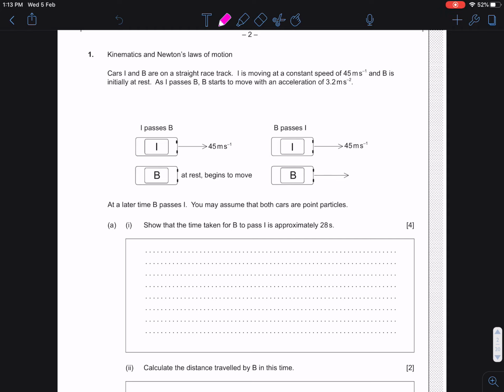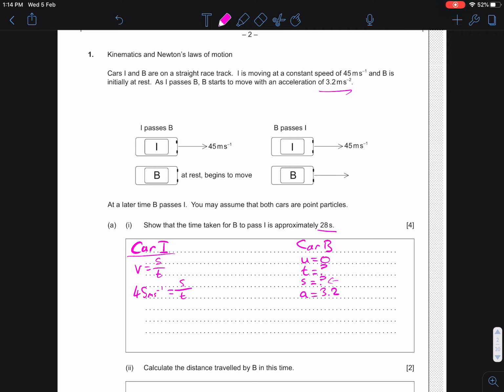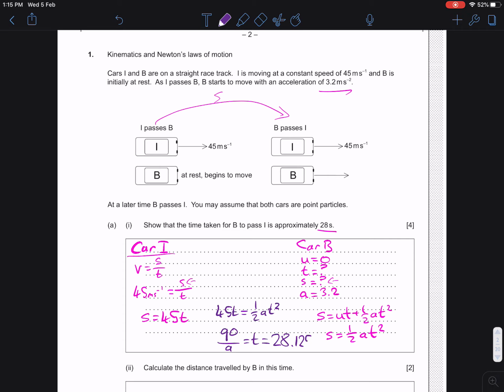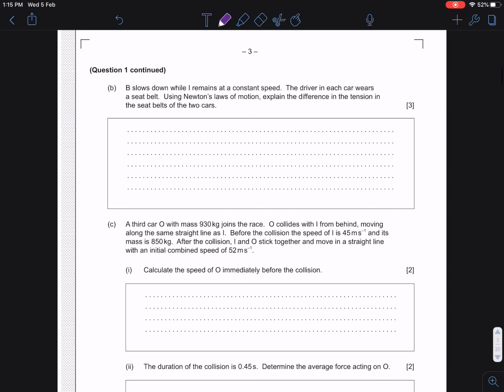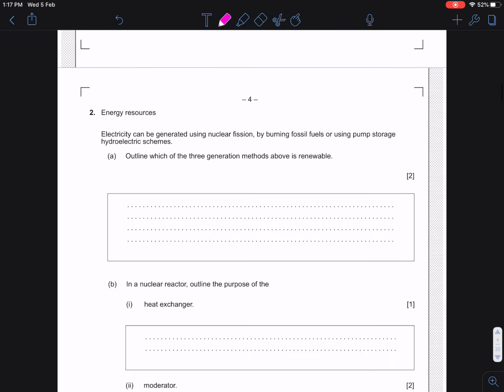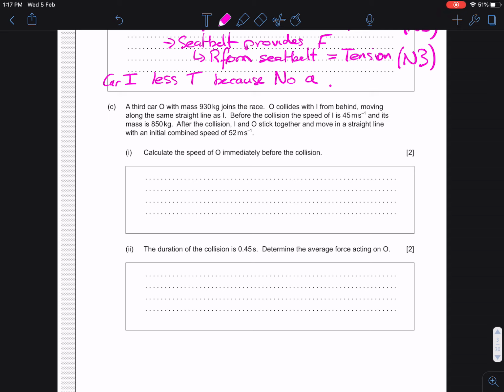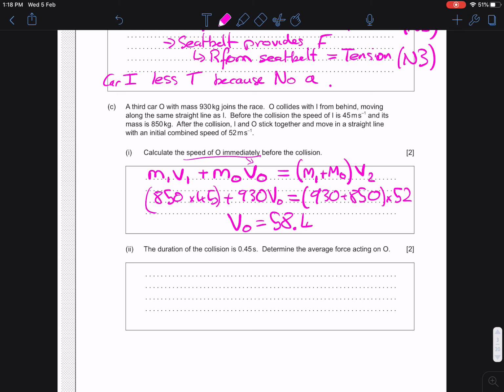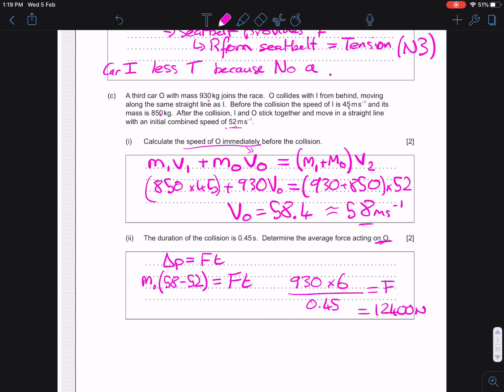G12 Mock 2020 HL paper 2 Q1